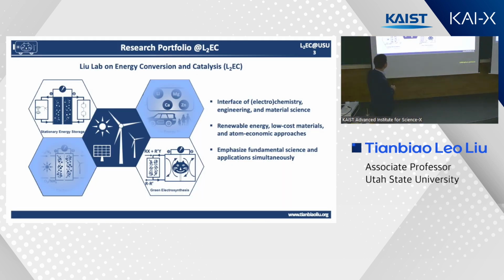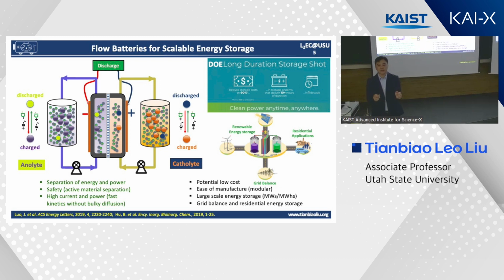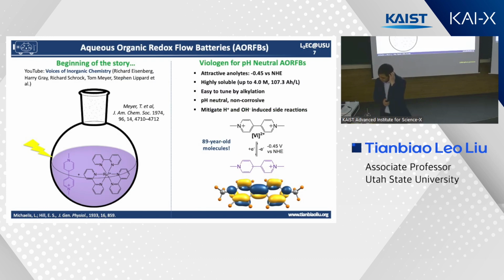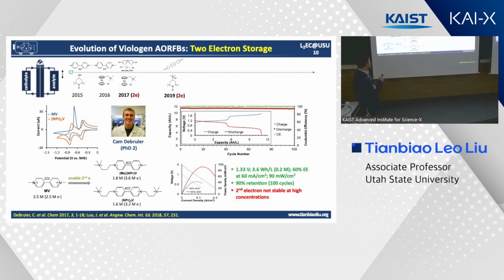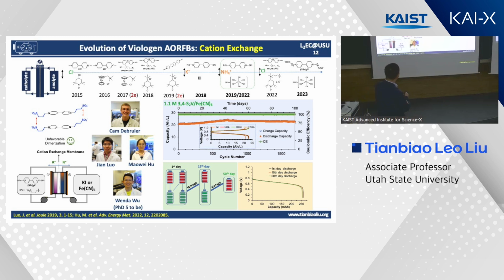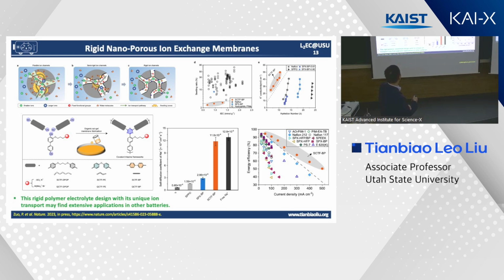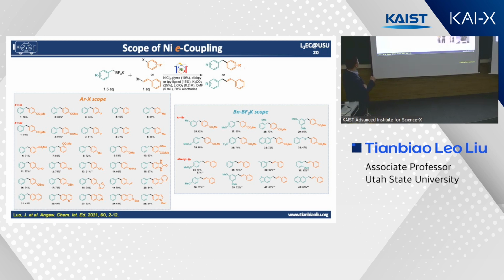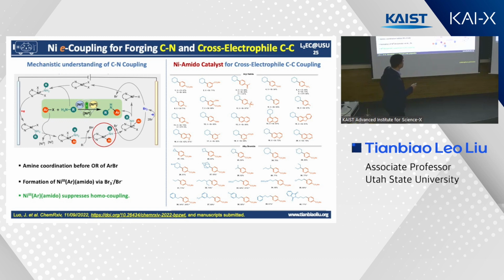[Full] [Chemistry] KAI-X_Tianbiao Leo Liu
[Full] Tianbiao Leo Liu
Associate Professor

Design and Applications of Redox Active Moleccules for Energy Storage and Catalysis